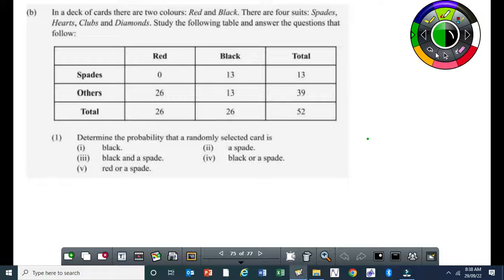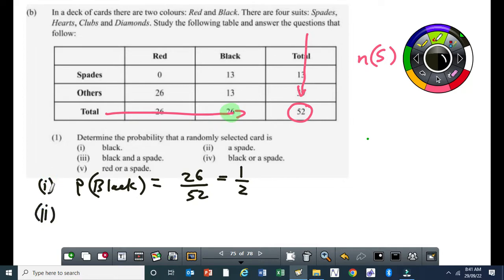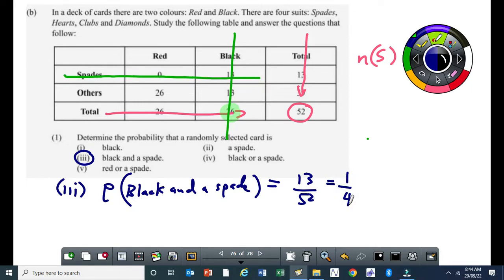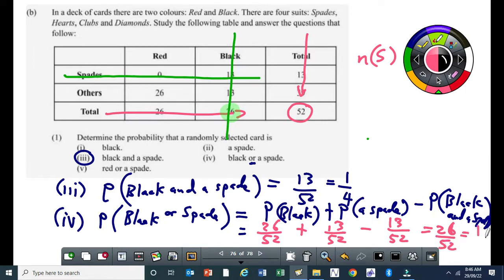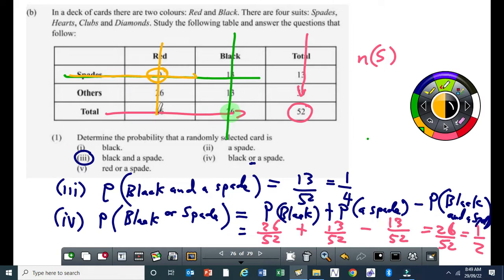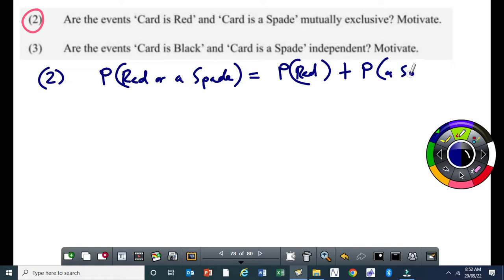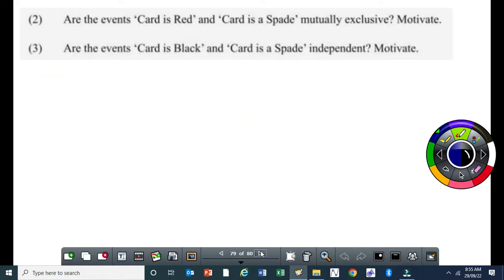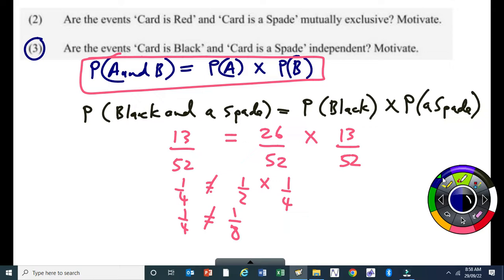Grade 11 Probability - Contingency Tables Part 1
In this video i introduced Contingency Tables.